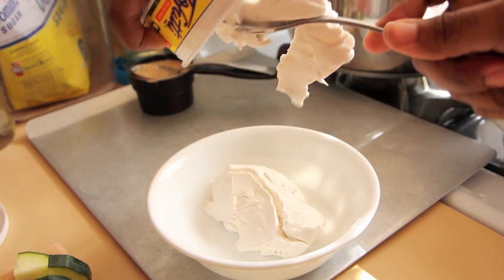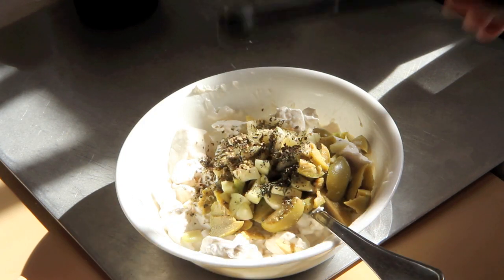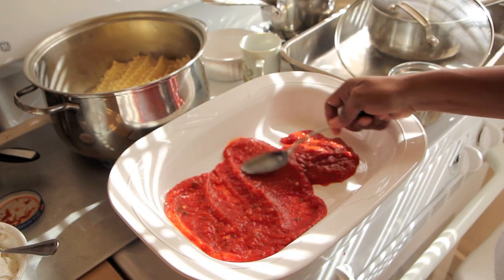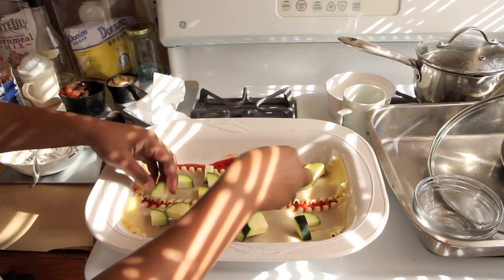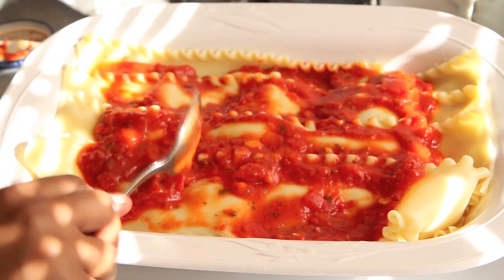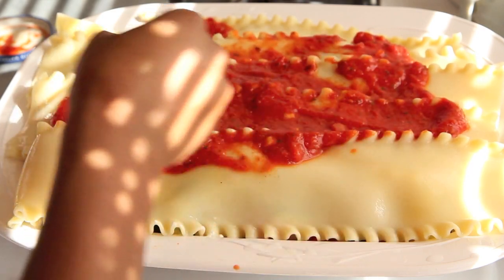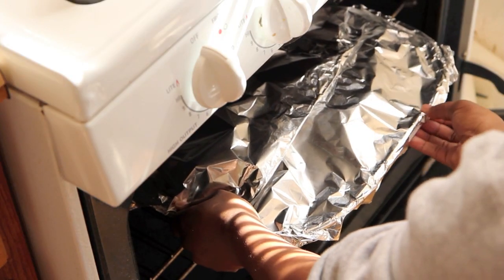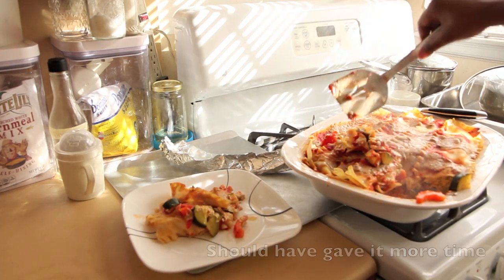Vegan Lasagna Recipe - Olive Garden Vegetarian Style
Lasagna was one of my favorites growing up. Probably because I only had it about twice a year, because we only had the frozen Stoffer's kind from Sam's Club. Nothing to write home about, I don't even think it was Olive Garden quality. Today I am going to make the lasagna fresher, vegan, and vegetarian.

Vegan/Vegetarian Lasagna Recipe

Ingredients:
7 ounces vegan cream cheese
2 tablespoons almond milk
1/3 cup pitted black olives
1/2 teaspoon dried basil
1/2 teaspoon dried oregano
2 teaspoons minced garlic
salt and pepper to taste
4 cups jarred pasta sauce
1 lb lasagna pasta, cooked
3 medium sized zucchini, diced
1 red bell pepper, diced
1/4 cup tahini

In a small bowl, mix together vegan cream cheese, almond milk, black olives, basil, oregano, garlic, salt, and pepper.

Spread 1 cup of pasta sauce across the bottom of a 9x13 baking dish.

Add a layer of pasta, then zucchini and red bell pepper, then vegan cream cheese mixture.

Repeat layering, finishing with pasta then sauce.

Drizzle tahini evenly across the top.

Cover with foil and bake for 40 minutes. Uncover and bake for 5 more minutes to brown the top.

Let the lasagna stand and cool for 10 minutes to set, but serve hot.

Enjoy your vegan lasagna.